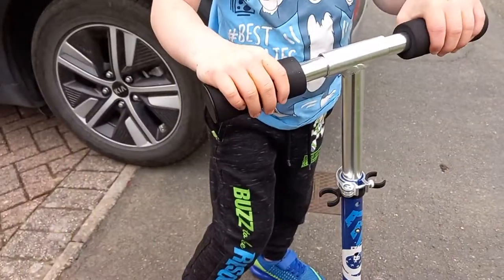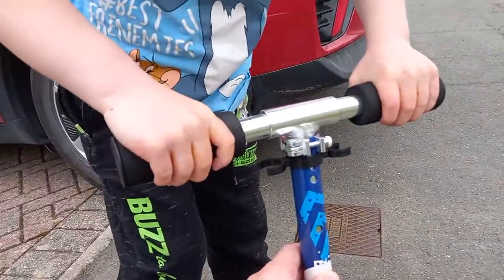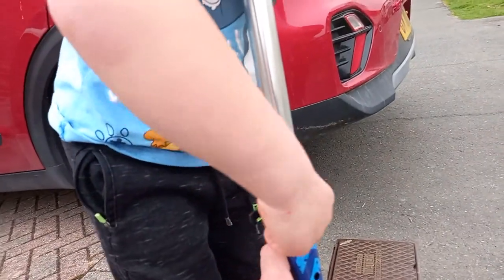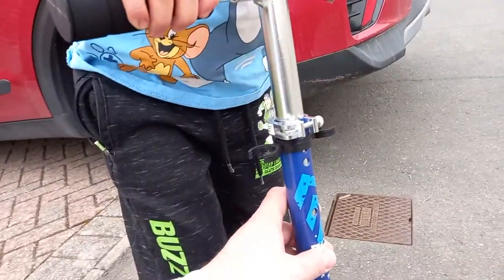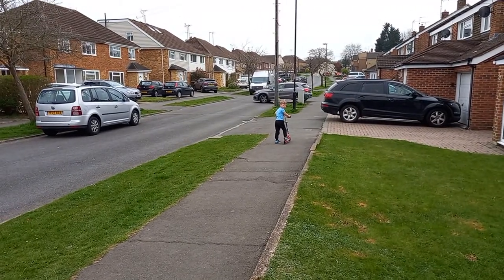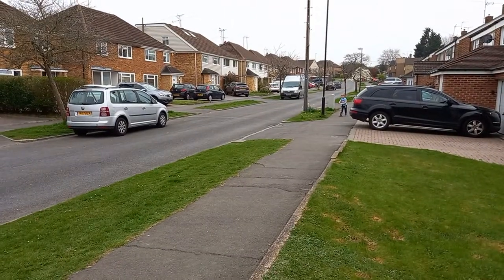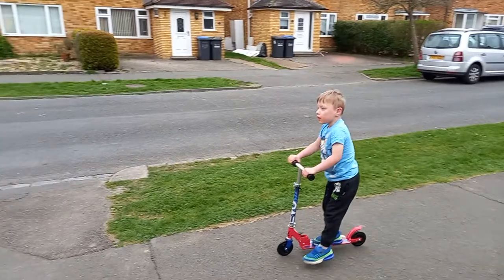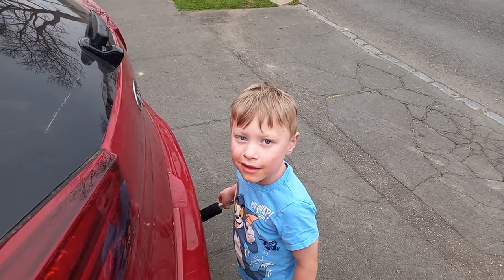EVO Inline Boys Scooter Short Review